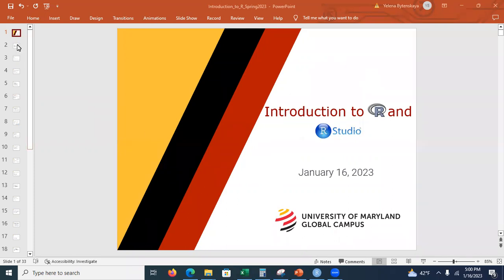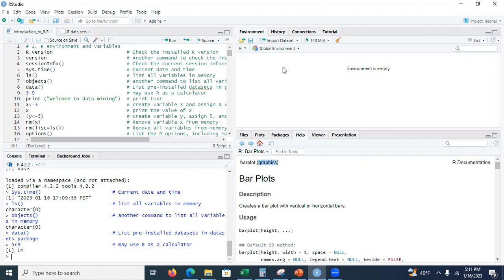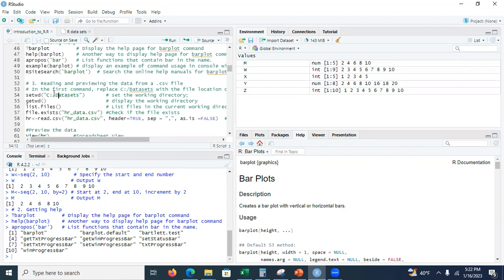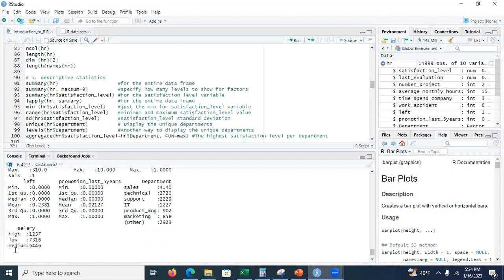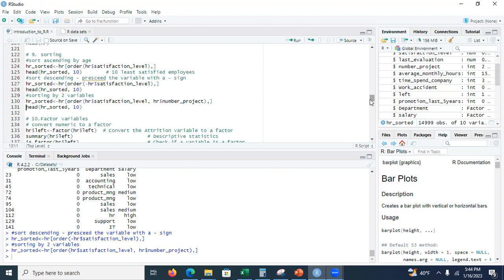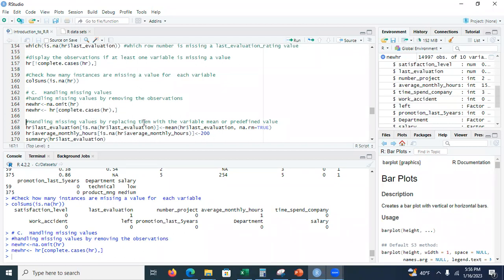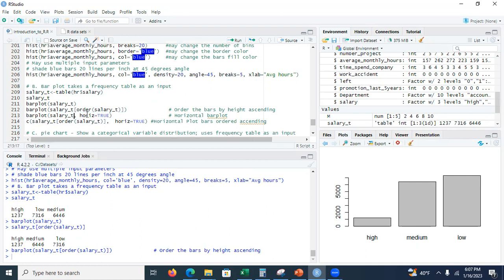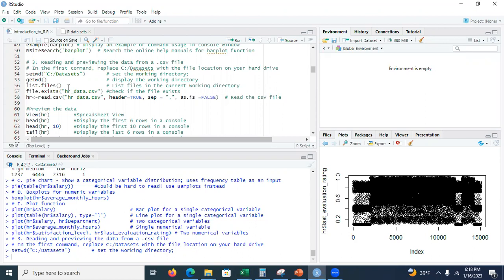Introduction to R - Spring 2023